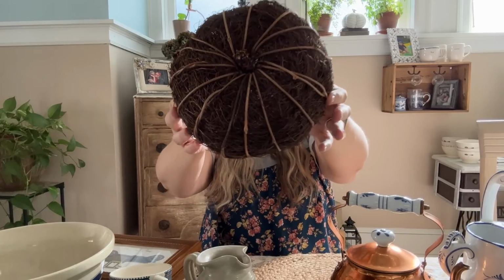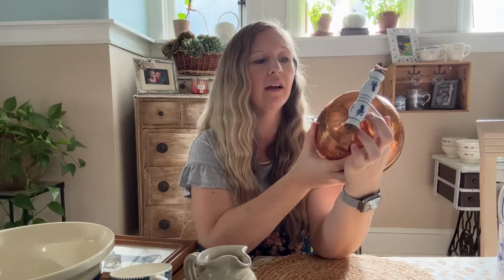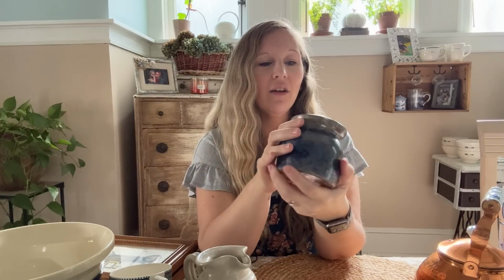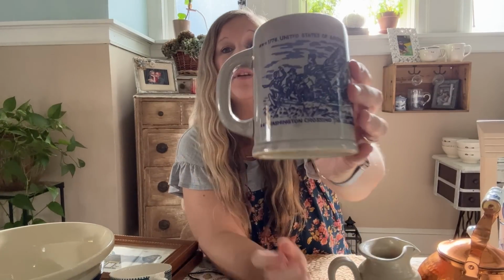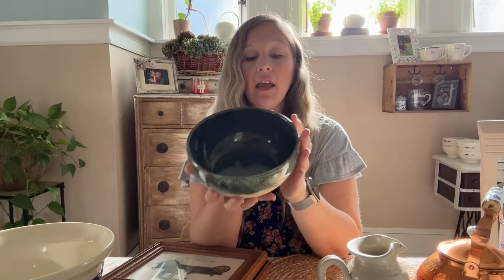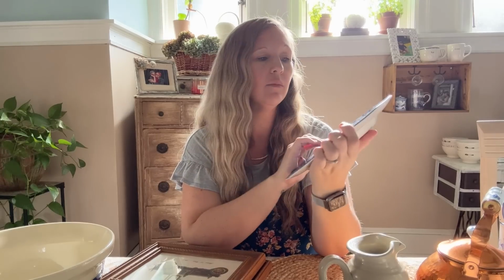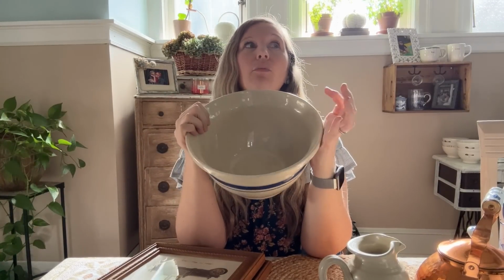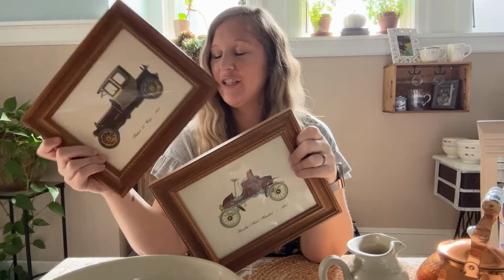Fall THRIFT haul 2022 | BUDGET friendly thrifted home decor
I love all of the budget friendly finds you can get at the thrift store. I found some incredible home decor that match my style, for so cheap. Enjoy this fall thrift haul!